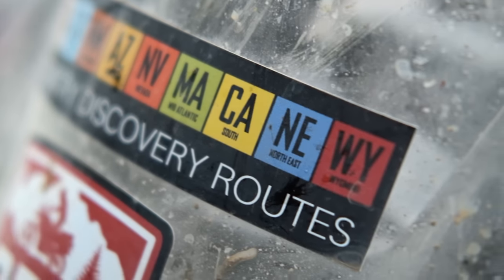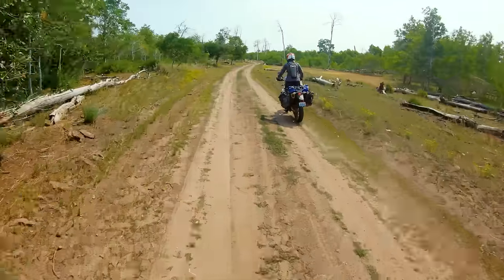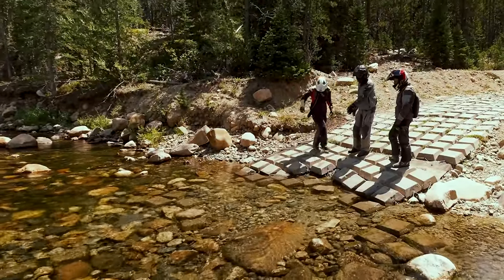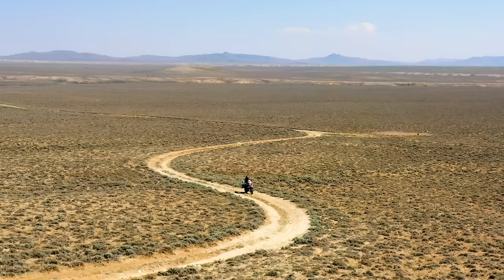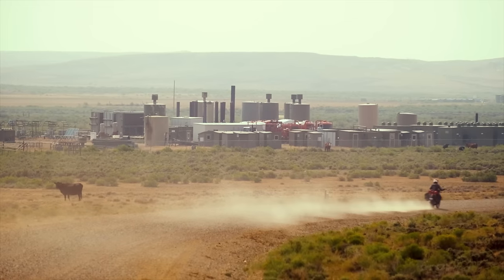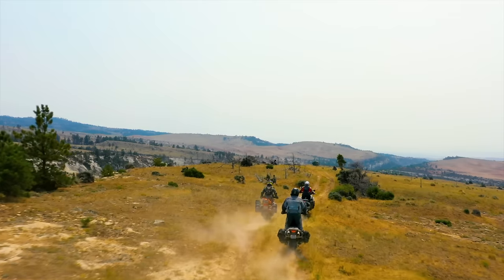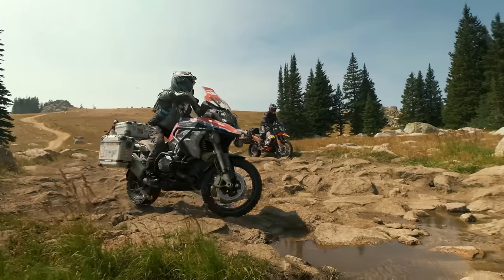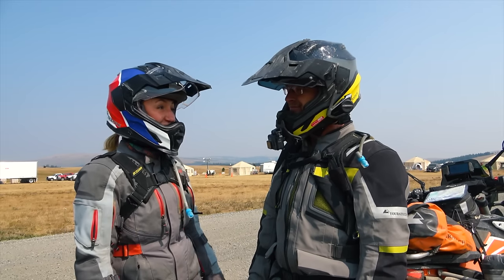Wyoming Backcountry Discovery Route Documentary Film (WYBDR)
About The Route and Film:
The Wyoming Backcountry Discovery Route (WYBDR) is the eleventh route developed by the BDR non-profit organization for dual-sport and adventure motorcycle travel.  Free GPS tracks, complimentary travel resources, and the route map are available at Ridebdr.com/WYBDR.

Riders will test their skills and endurance on this epic 950-mile backcountry tour of Wyoming spanning from the northern border of Colorado to the southern border of Montana. The tracks wind through five mountain ranges and explore vast high-desert regions on public dirt roads and primitive double-track. Expect scenic views, endless forest roads under a canopy of trees, high-desert terrain, flowing curves, rocky expert-only sections, and alpine elevations reaching 11,000 feet.

Riders will traverse two major rim escarpments and pass through many seldom visited areas and historic mining towns.  This route regularly throws unexpected challenges at riders, and almost every section includes some technical riding. WYBDR is the most remote of all the BDRs, so preparedness is key to a successful WYBDR adventure.

About Backcountry Discovery Routes:
Backcountry Discovery Routes® (BDR®) is a non-profit organization that creates off-highway routes for dual-sport and adventure motorcycle travel. We have introduced a new route with free GPS tracks for the community every year since 2010.

Our work includes rider education, safety campaigns and promoting responsible travel for motorcyclists traveling in the backcountry.

Our volunteer-powered organization works with agencies and land managers to keep trails and remote roads open for motorcycling.

Each route generates new tourism that delivers sustainable economic relief to less-advantaged rural communities. This creates local stakeholders who will help fight to keep access for dual-sport and adventure motorcycles in these incredible backcountry areas.